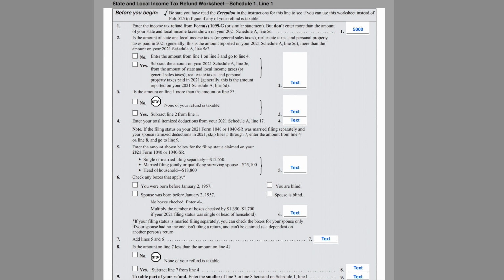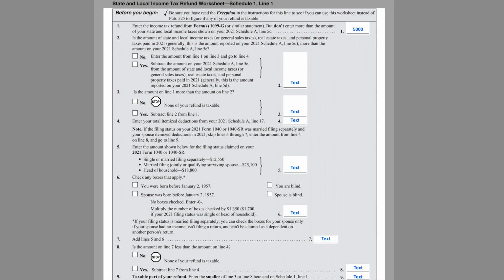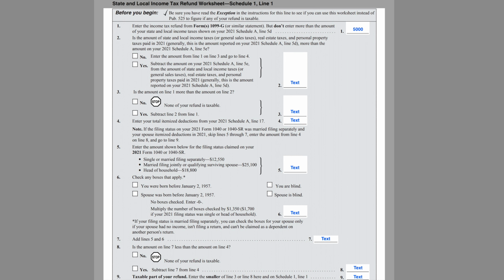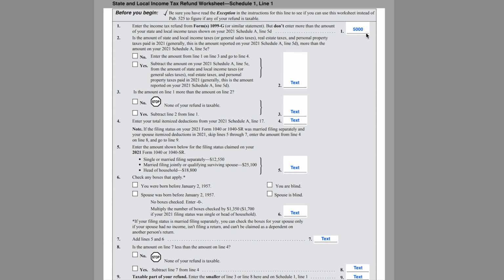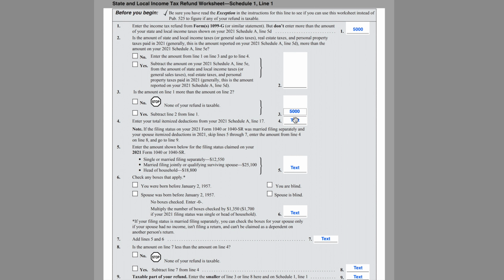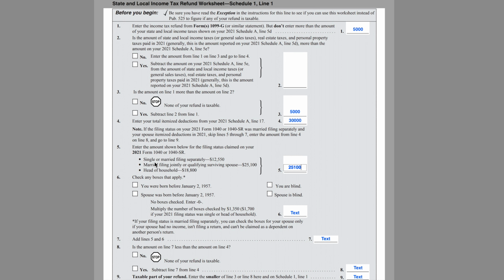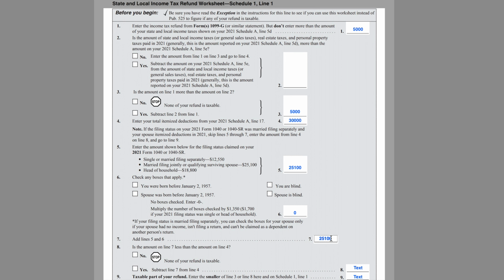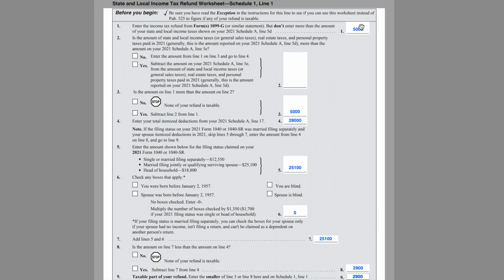State and Local Income Tax Refund Worksheet Walkthrough (IRS Schedule 1)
Please feel free to check out our article on IRS Schedule 1, where we've written step by step instructions to help you walk through this tax form!